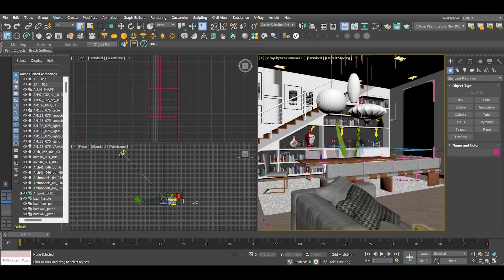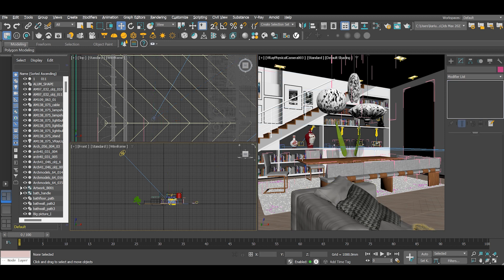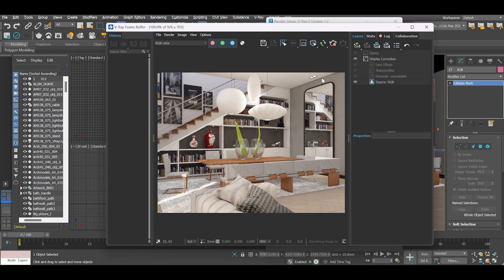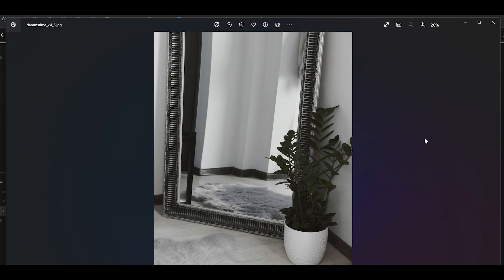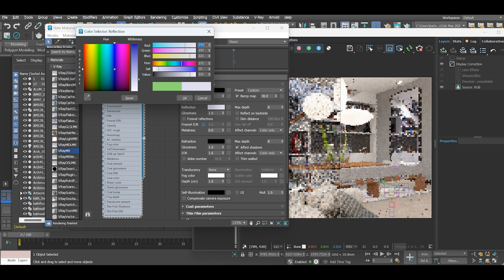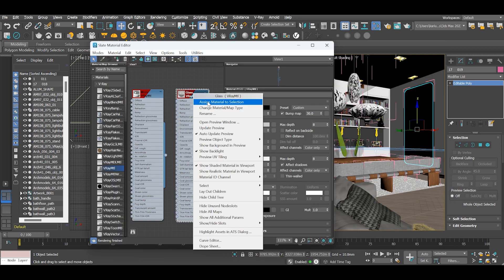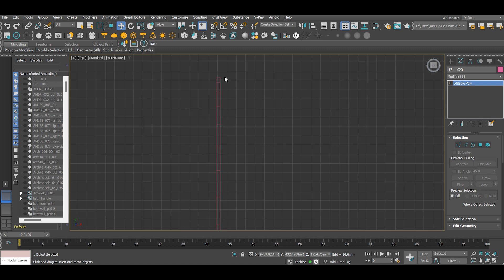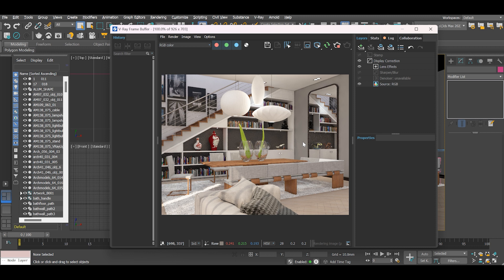3ds Max + V-Ray How to Create a Photo-realistic Mirror Material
How to Create a Photo-realistic Mirror Material in 3dsmax

Dive into our diverse array of articles and feel the pulse of creativity and innovation.

ENJOY GETTING LOST IN THE DETAILS. Try out 3ds Max

SAFER ACCESS AND PRIVACY. Try out atlasVPN

A SIMPLE YET POWERFUL CRM. Try out Hubspot for free

START BUILDING YOUR ONLINE STORE. Try out Bluehost for free

SECURE A MIGHTY DOMAIN FOR A MINI PRICE. Try out Namecheap